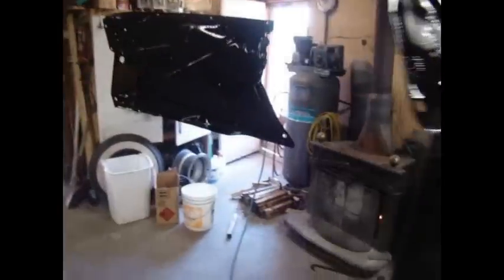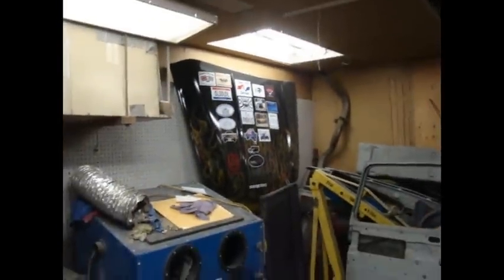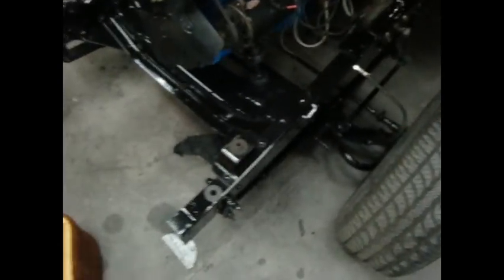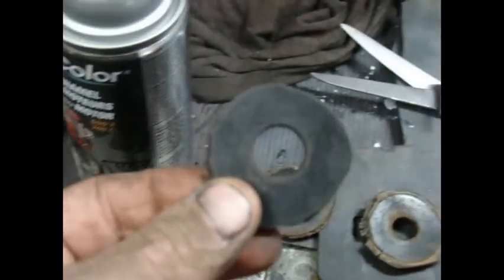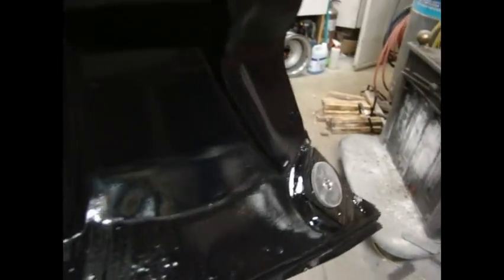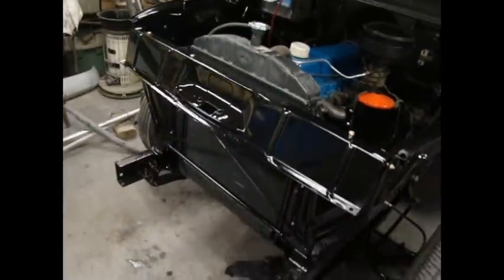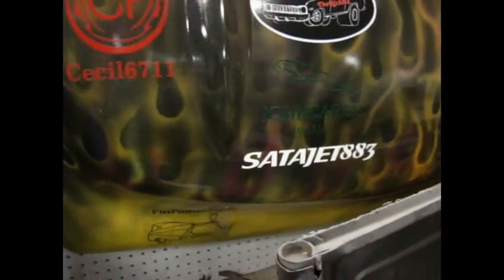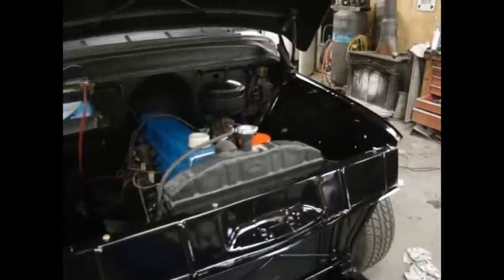57 stepside inner fender part 2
Got them put back on :-)